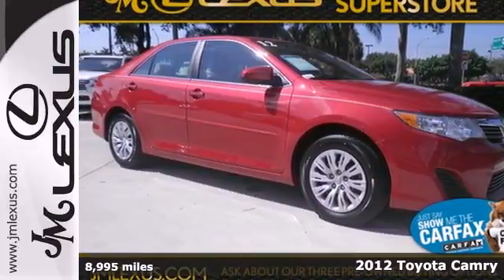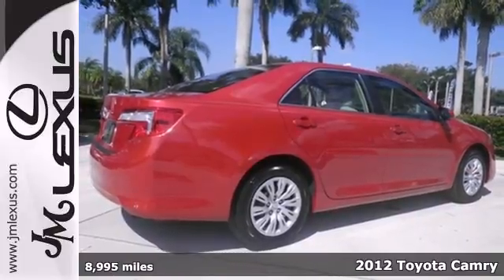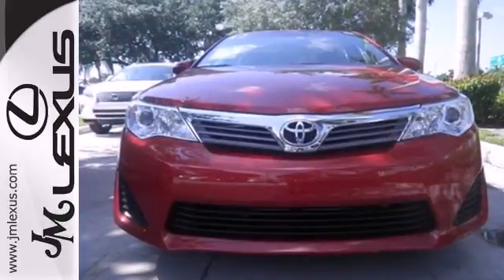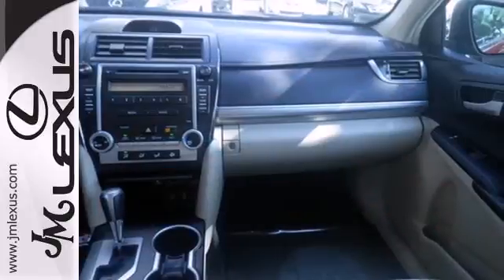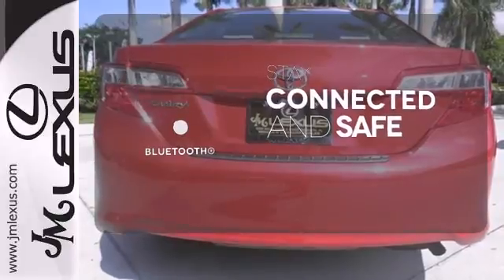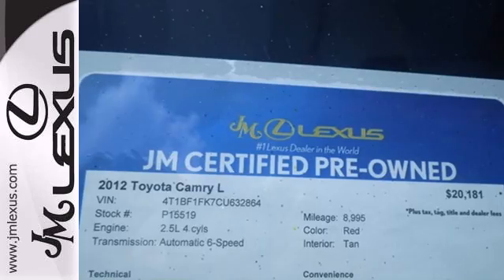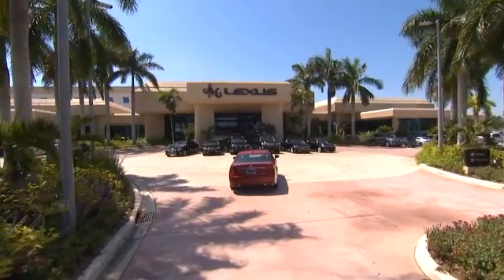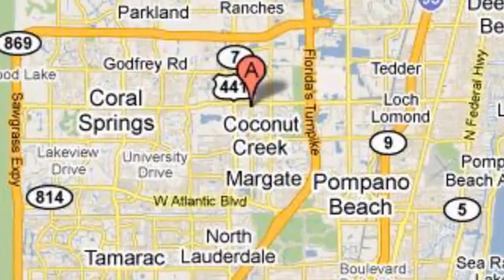Used 2012 Toyota Camry Margate FL Ft-Lauderdale, FL P15519 - SOLD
Year: 2012
Make: Toyota
Model: Camry
Trim: L
Engine: 2.5L 4 cyls
Transmission: Automatic 6-Speed
Color: Red
Interior: Tan
Mileage: 8995
Stock #: P15519

Address:
5350 W Sample Rd